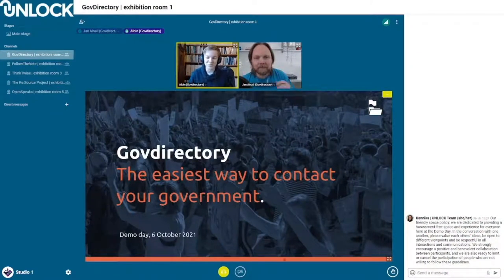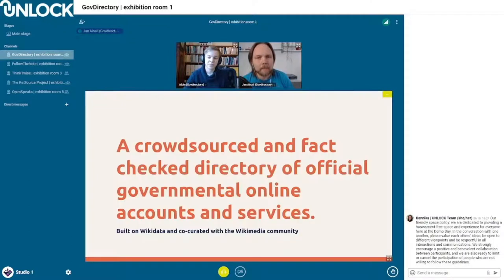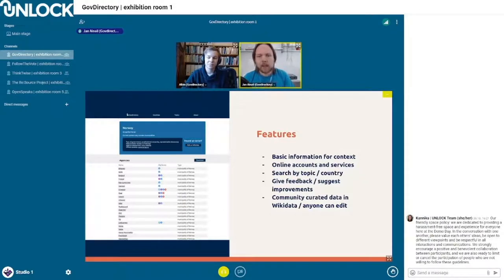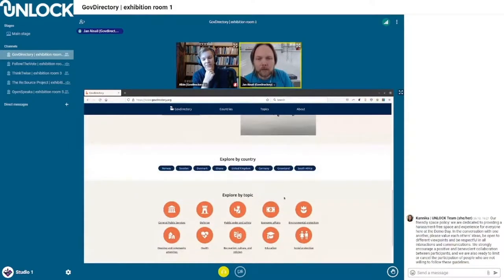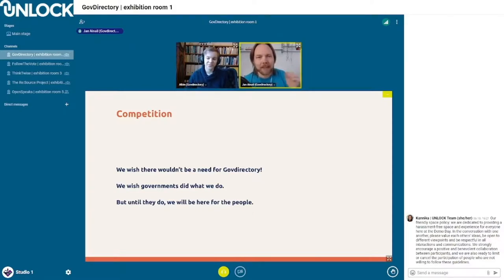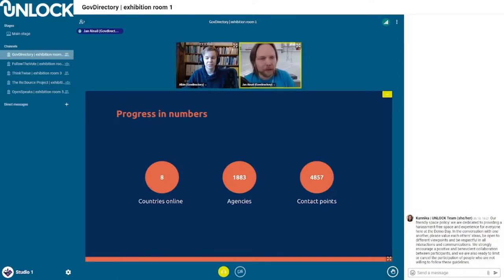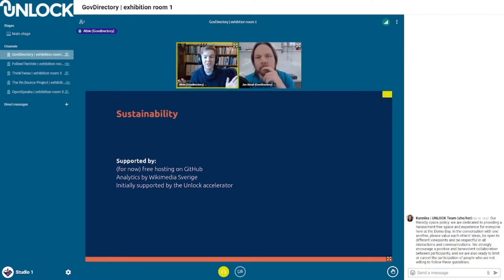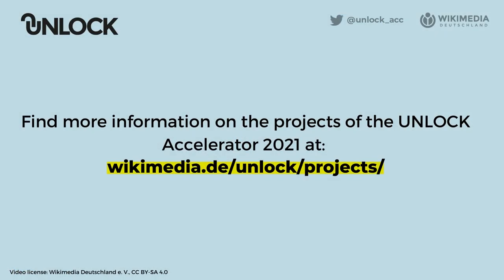UNLOCK Demo Day 2021 – GovDirectory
On October 6th, 2021 the participants of the Wikimedia Accelerator UNLOCK presented their program results at the virtual Demo Day online.

The participants of the UNLOCK Accelerator 2021 set out to find open-source solutions on (re)building trust in the digital age. Only three months on, on October 6th, they showcased their working prototypes at the virtual public Demo Day.

In this showcase the team of GovDirectory present their crowdsourced and fact-checked directory of official governmental online accounts and services around the globe; the easiest way to contact your government.

A program of the non-profit organization Wikimedia Deutschland e.V.